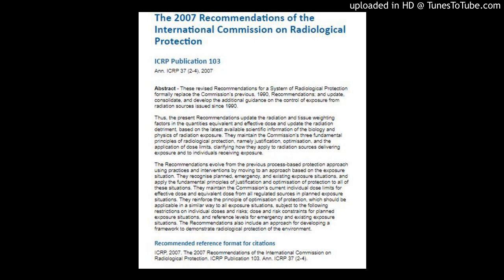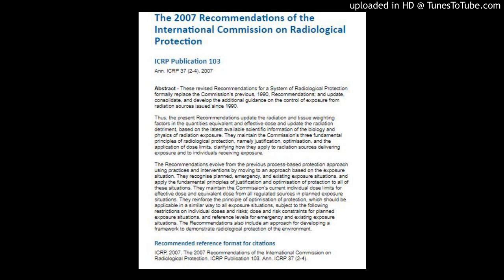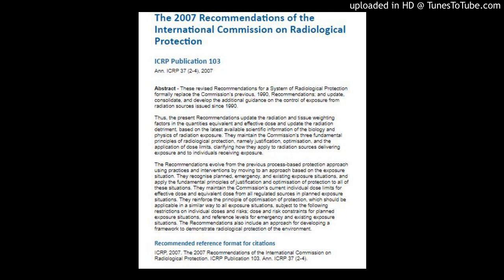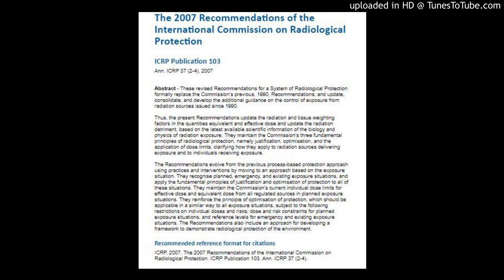The radiation detriment in ICRP 103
Impact of updating the non-radiation parameters in the ICRP 103 detriment model
via Latest Results for Radiation and Environmental Biophysics
Abstract
The radiation detriment in ICRP 103 is defined as the product of the organ-specific risk coefficient and the damage that may be associated with a cancer type or hereditary effect. This is used to indicate a weighted risk according to the radiation sensitivity of different organs and the severity of damage that may possibly arise. While the risk refers to radiation exposure parameters, the extent of damage is independent of radiation. The parameters that are not affected by radiation are lethality, impairment of quality of life, and reduced life expectancy, which are considered as quantities associated with the severity of disease or damage. The damage and thus the detriment appear to be mostly affected by lethality, which is the quotient of the age-standardized mortality rate to the incidence rate. The analysis of the detriment presented in this paper focuses on the influence of the lethality on the detriment from 1980 to 2012 in the USA and Germany. While the lethality in this period covering more than three decades has decreased approximately linearly by 30% (both USA and Germany), within the same period the detriment declined only by 13% in the USA and by 15% in Germany. If only based on these two countries, an update on the detriment parameters with reference to 2007, when ICRP 103 was released, would result in a reduced weighted risk, i.e. the radiation detriment would be reduced by 10 to 15% from originally 5.7% per Sv for the whole population to roughly 5% per Sv.